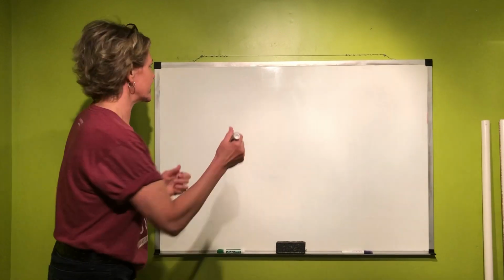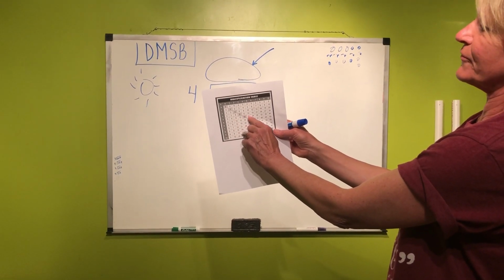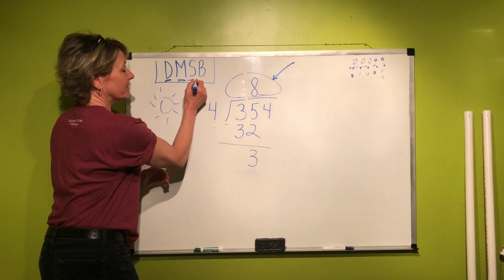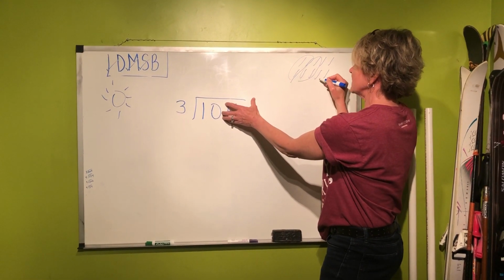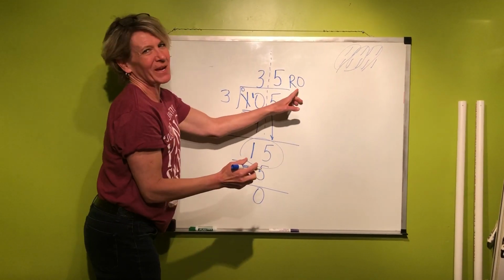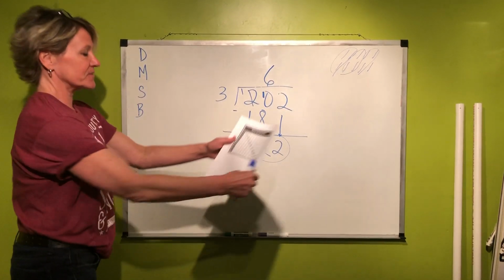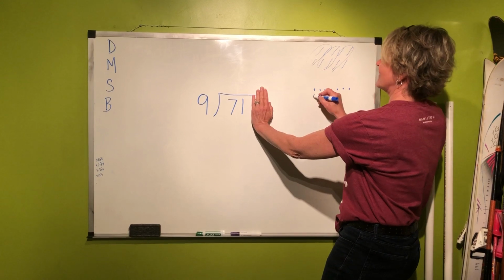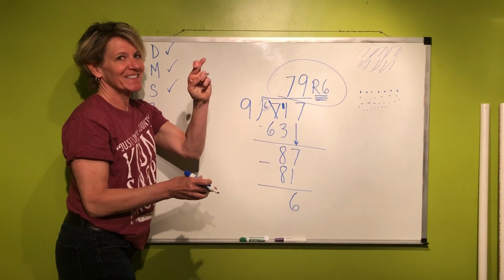Review of Long Division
This video will show you a review of long division.